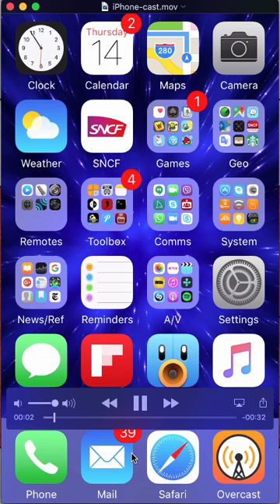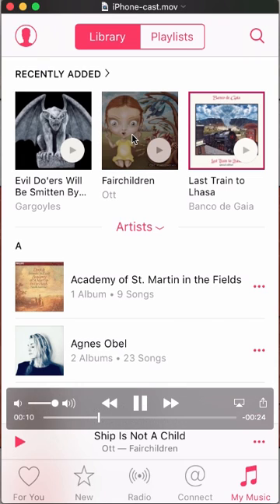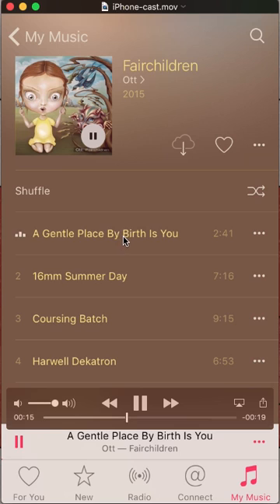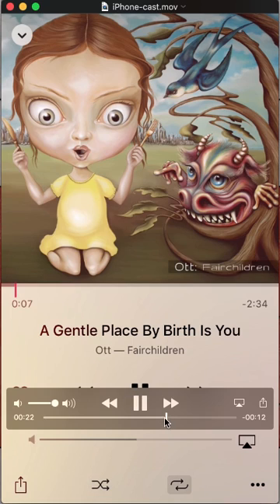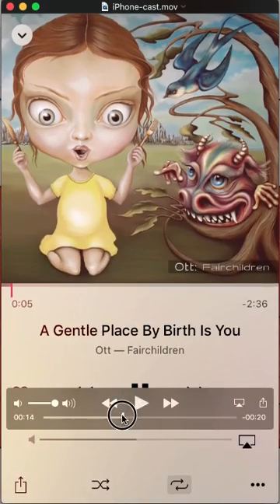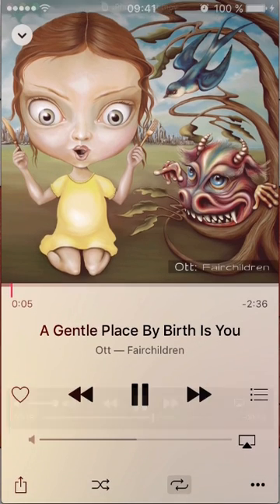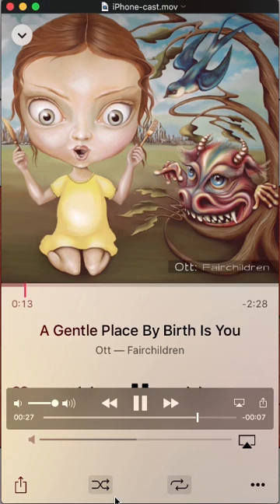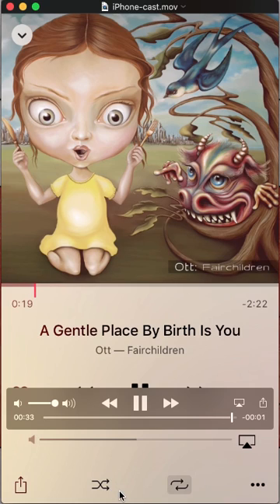turn off shuffle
A quick tutorial showing my brother how to de-activate the shuffle feature in the iPhone Music app on iOS9